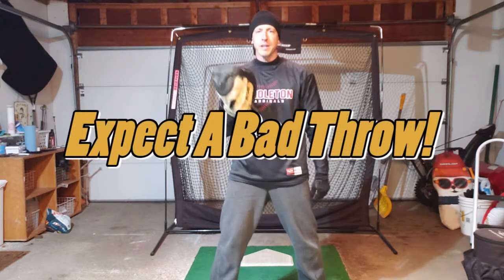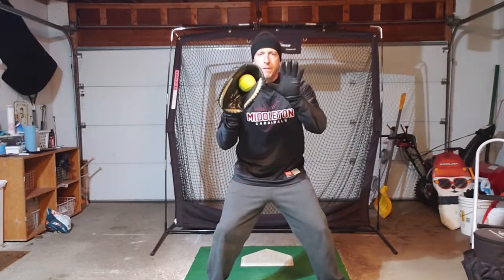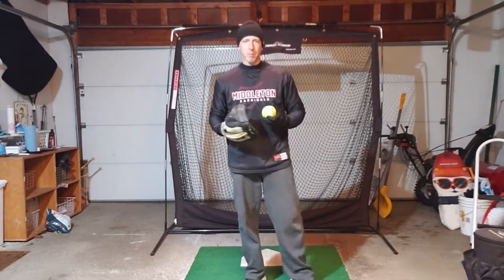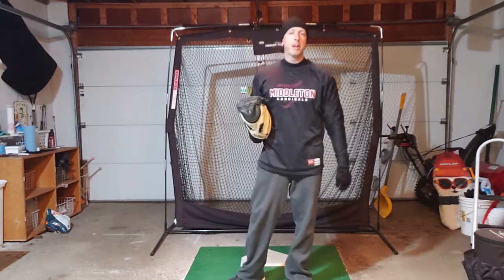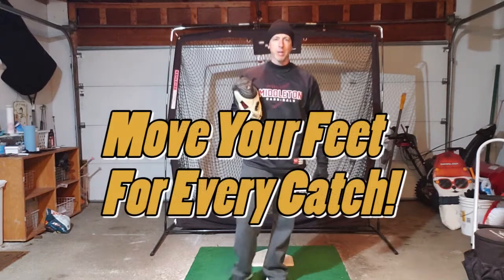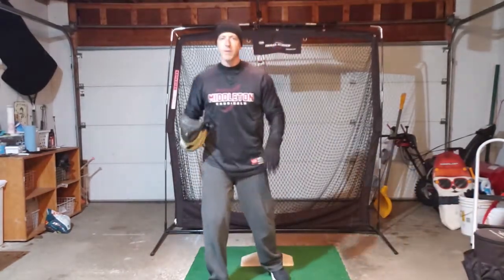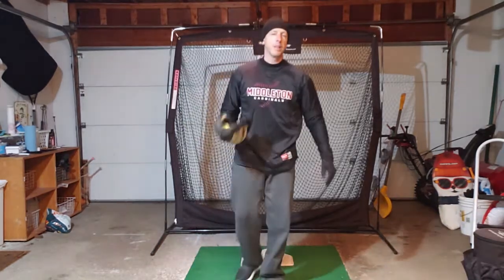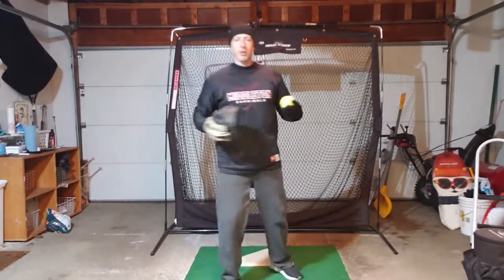How To Catch A Throw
It may seem like a simple thing, but you will be scored on your ability to catch the ball at tryouts. Take each catch seriously, and follow these easy steps to increase your chances of catching every throw.